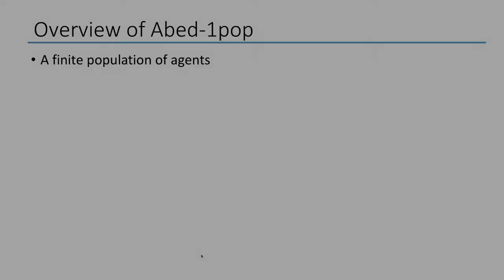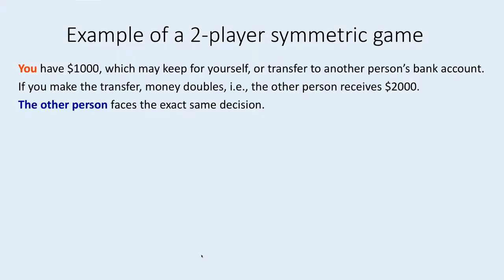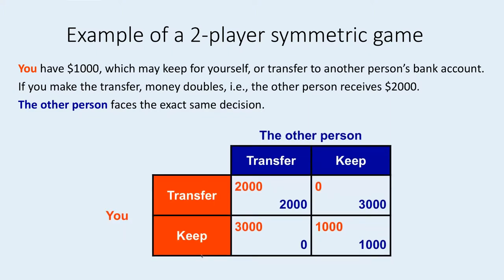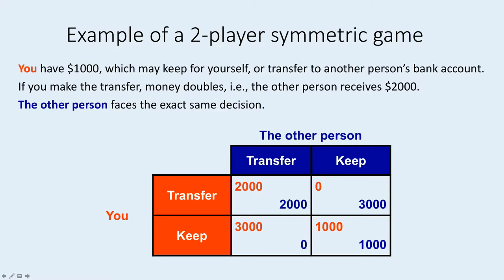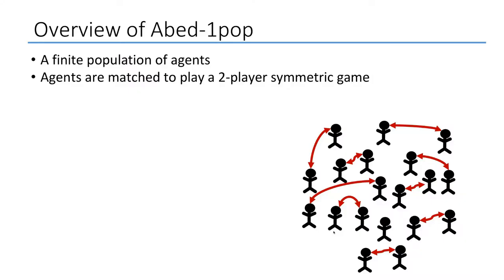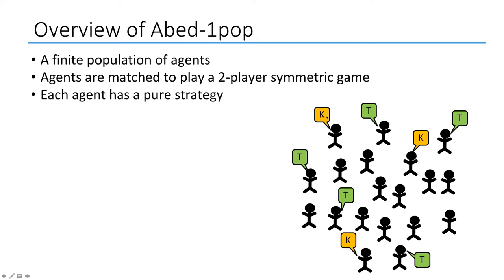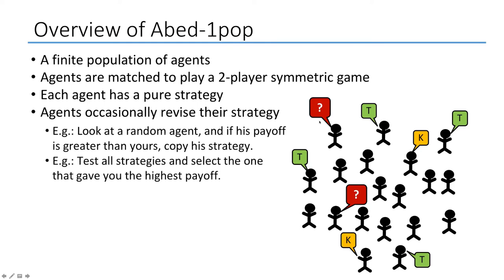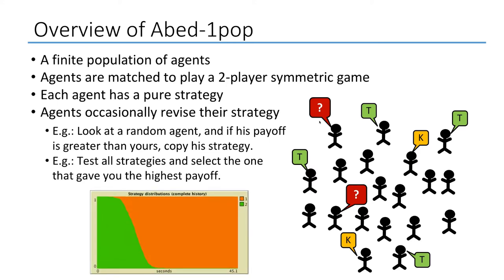Abed-1pop. Overview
Brief overview of Abed-1pop, an agent-based software designed to run simulations of population games and evolutionary dynamics.